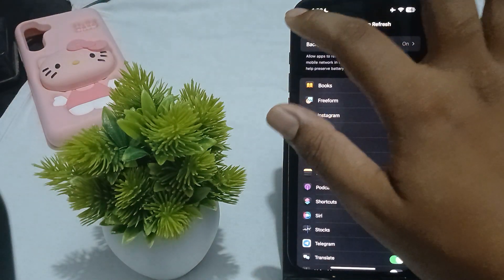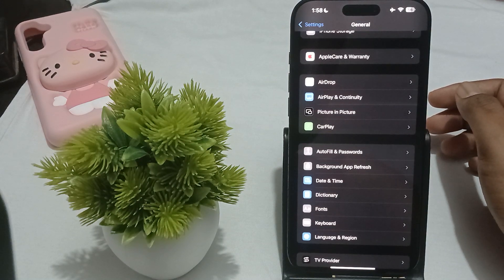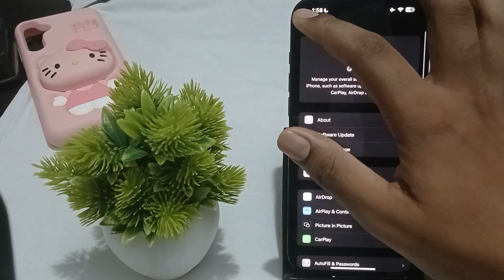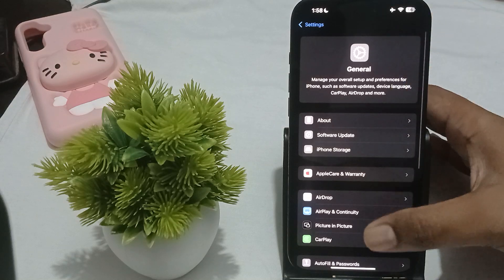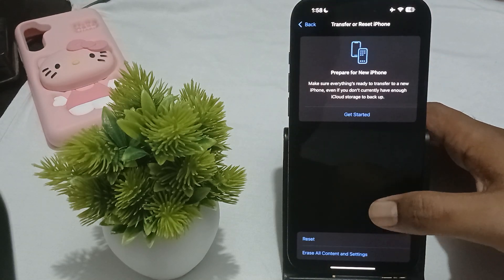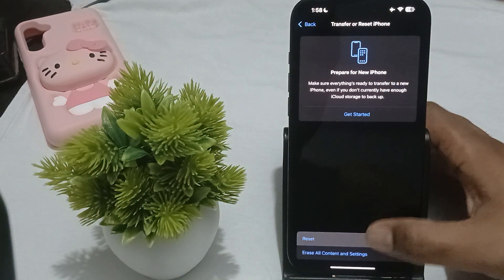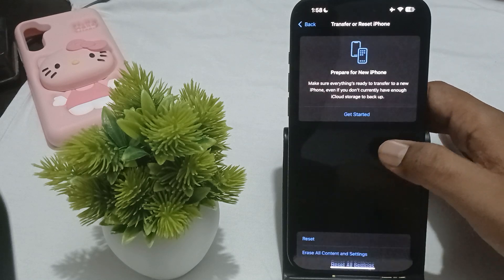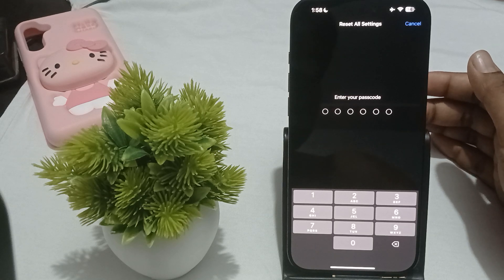iPhone 16 Pro/16 Pro Max Freezes And Restarts: Here's How To Fix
In this informative video, we address a common issue faced by users of the iPhone 16 Pro and 16 Pro Max: unexpected freezing and restarting.

0:19  Fix1  Force Restart
0:35  Fix2  Check for Updates
1:14  Fix3  Check For Unnecessary Background Application
1:56  Fix4  Reset your iPhone